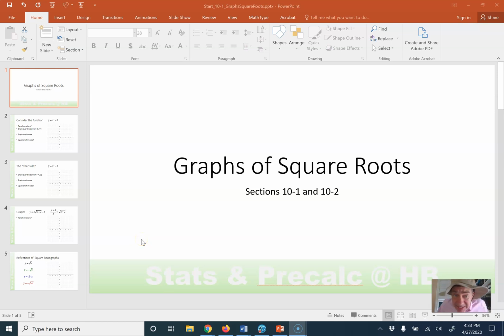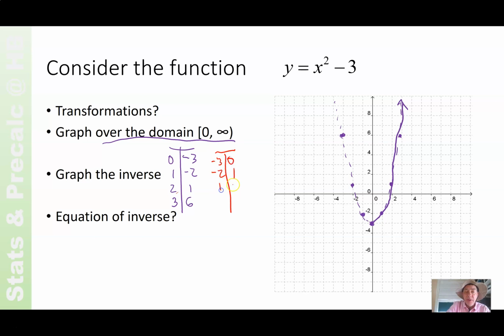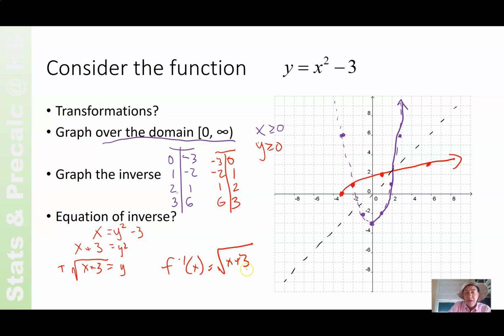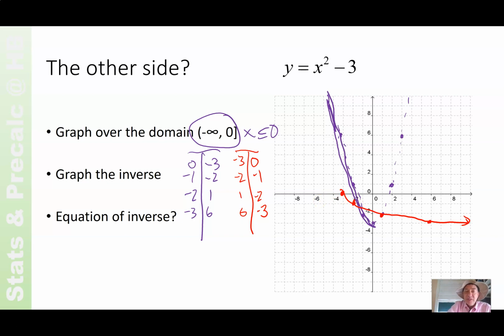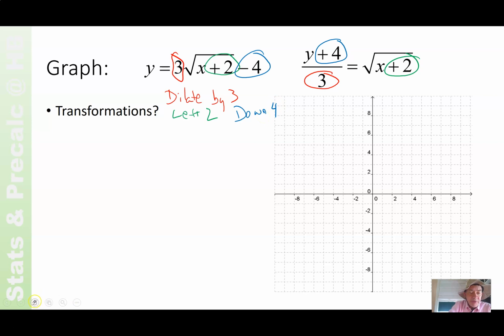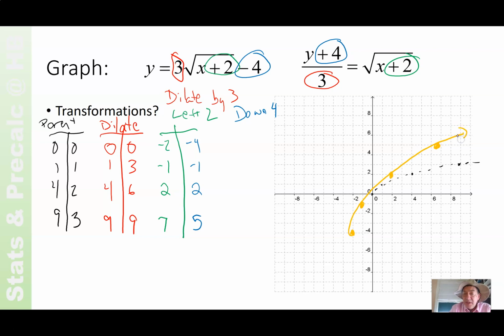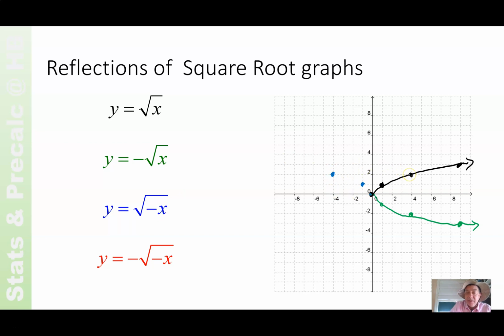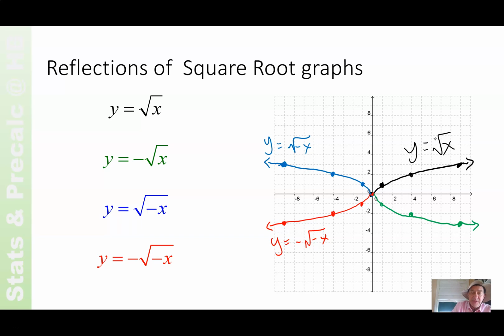10-2 Transforming Square Root Graphs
For my favorite Statistics & Precalculus students ... all 40 of you!